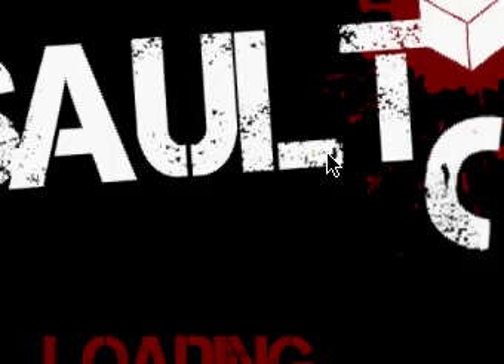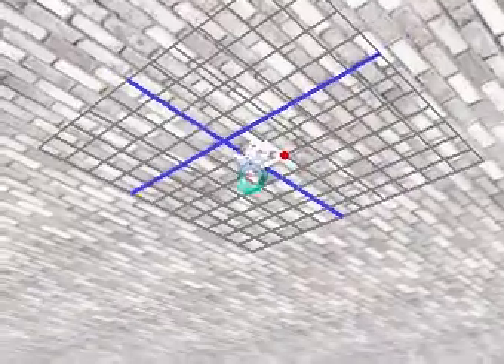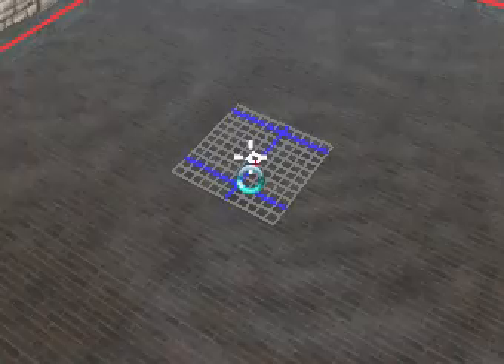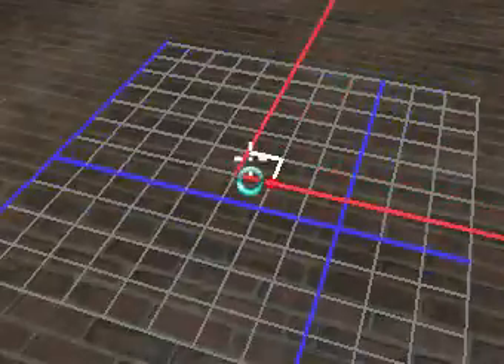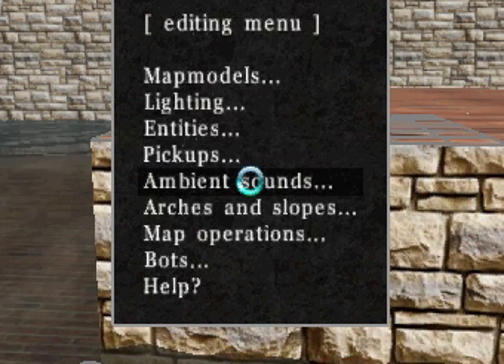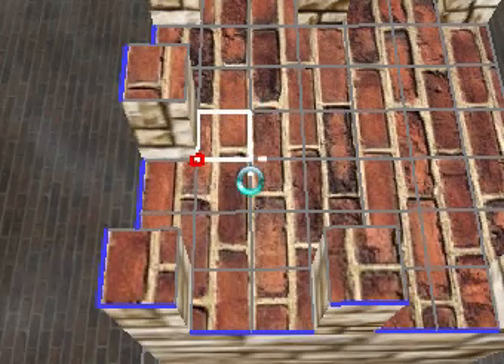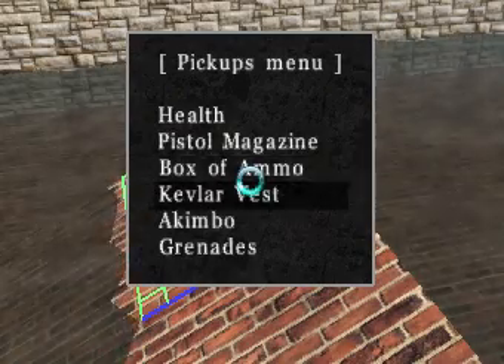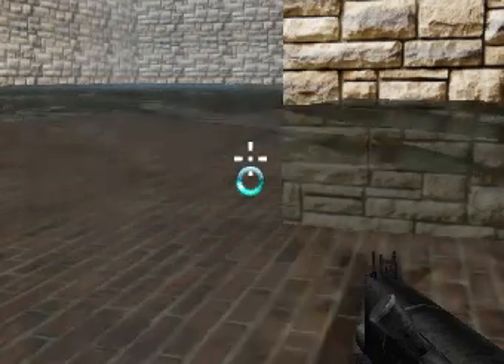assaultcube map edit tutorial 1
begginer map editing in assaultcube